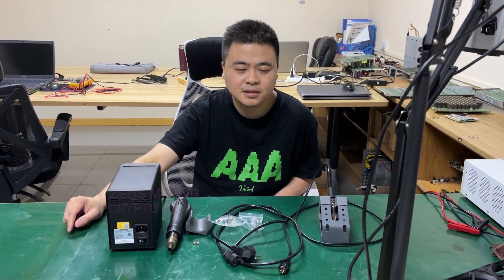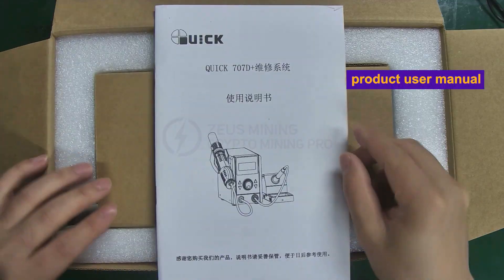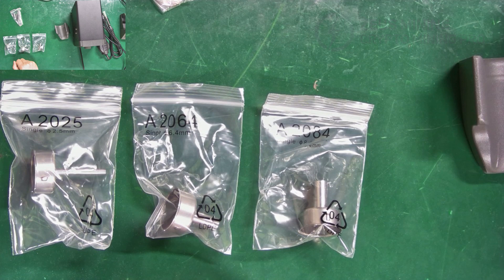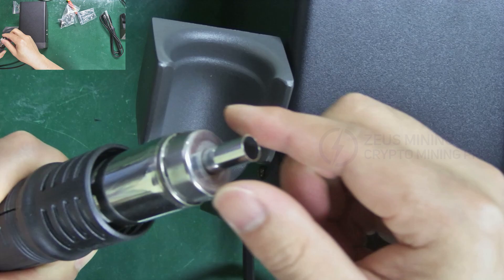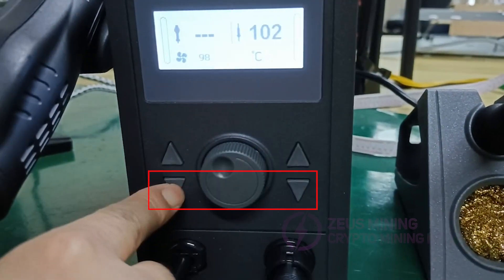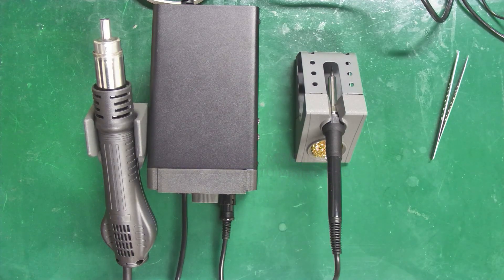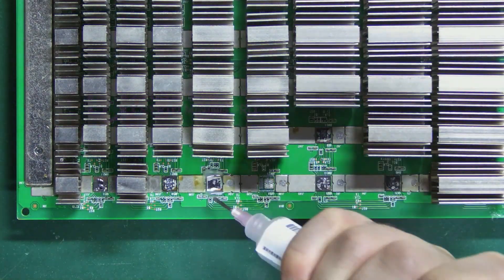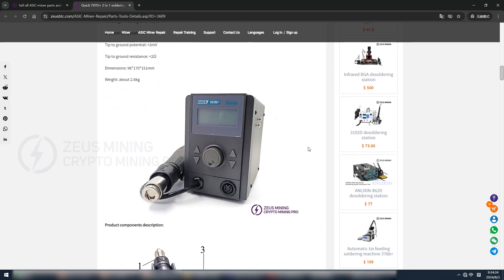How to use the Quick 707D+ 2 in 1 desoldering station be used to repair ASIC miner?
Quick 707D+ is a two-in-one high-power soldering iron that combines a hot air gun and a soldering station. It is suitable for Antminer, Whatsminer, Iceriver, and other Hash board / Control board / PSU repairs. The air gun adopts a brushless vortex blower noise reduction design, with soft air volume and step-less speed change. The soldering station adopts an entire metal heating core, which is sturdy and durable. This video will use the Antminer S19jpro+ hash board as an example to demonstrate how to use the 707D+ desoldering station in detail.